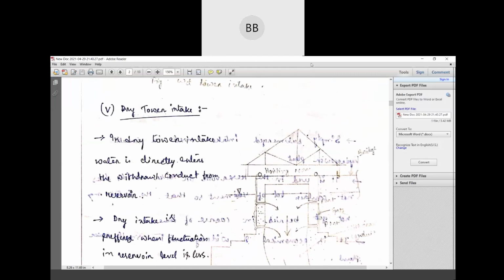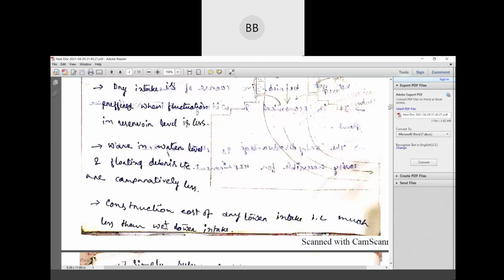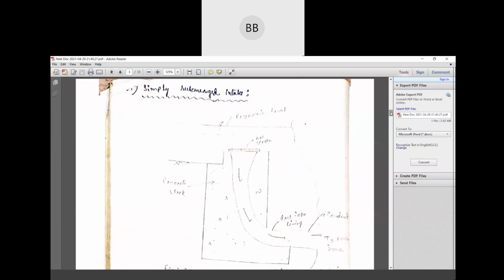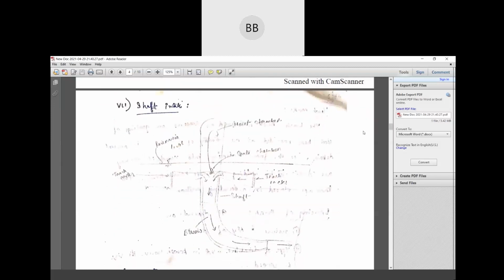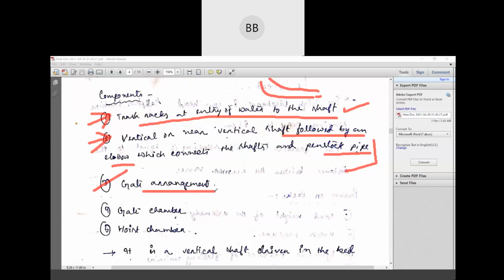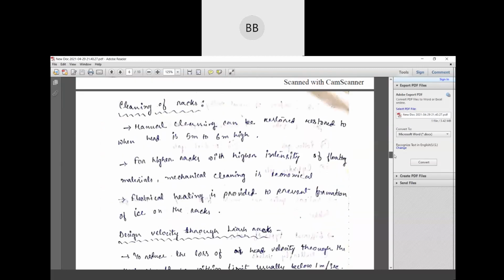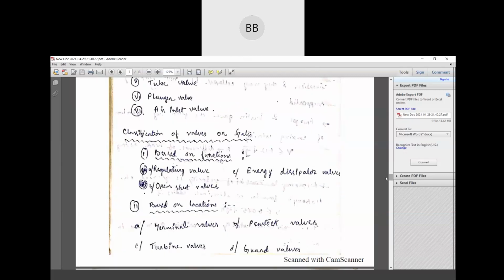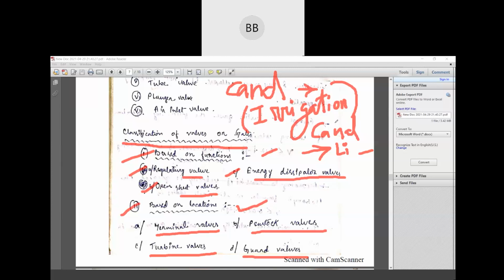WPE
Biswadeep Bharali